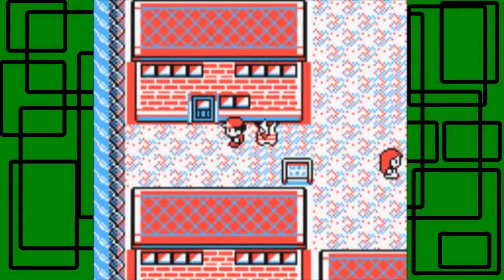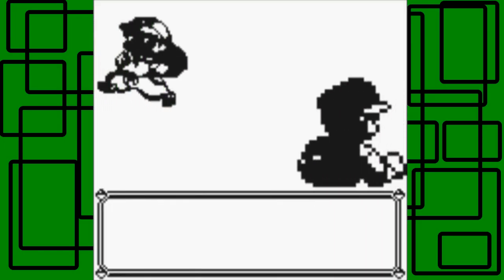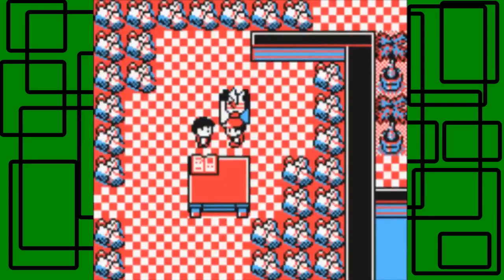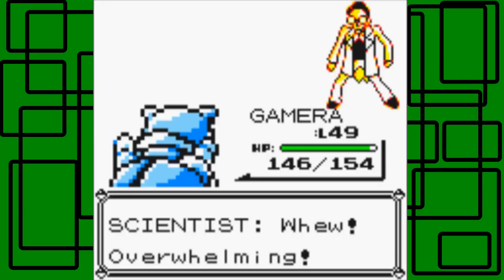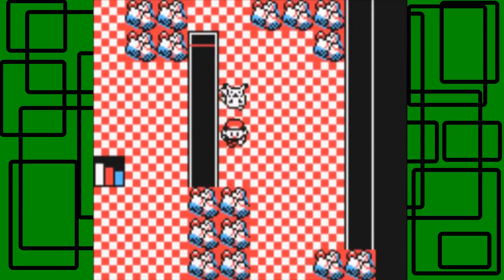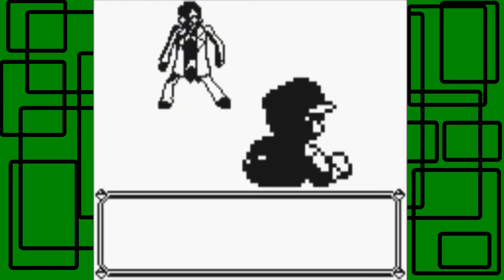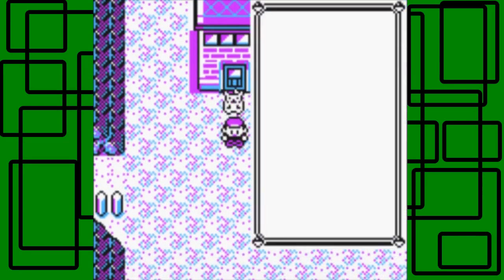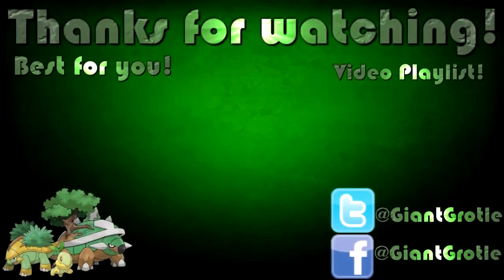Pokémon Yellow - Part 38: The Pokémon Mansion | GiantGrotle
As a kid I couldn't solve the Pokémon Mansion puzzle but now I know how to solve it!